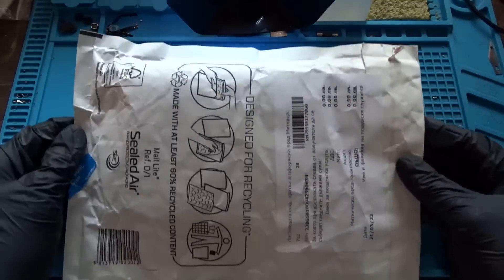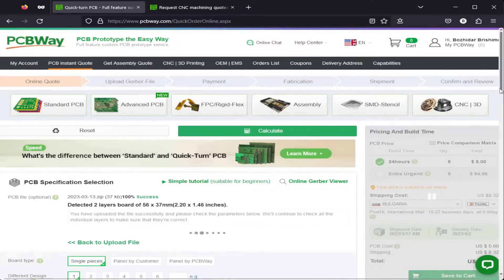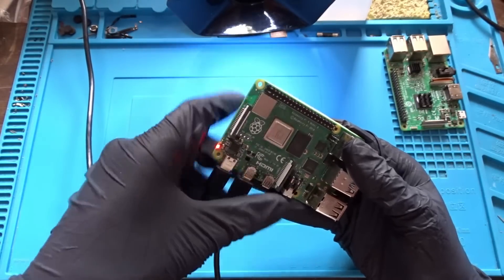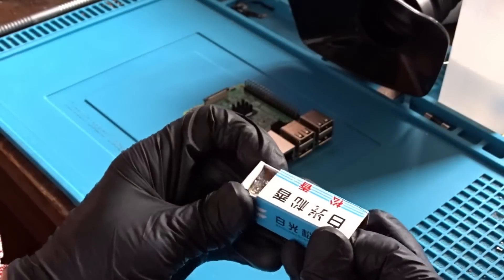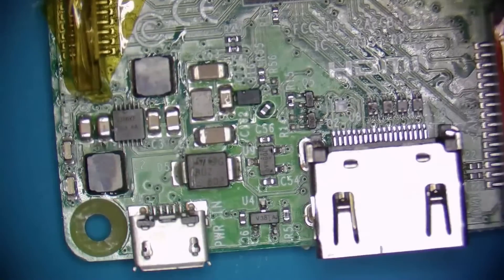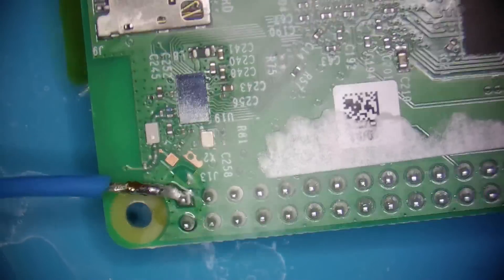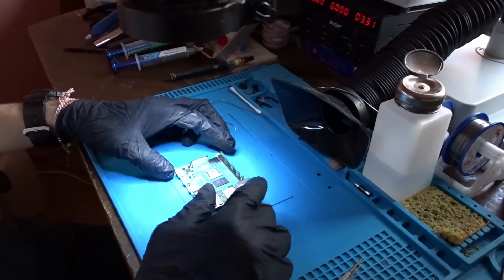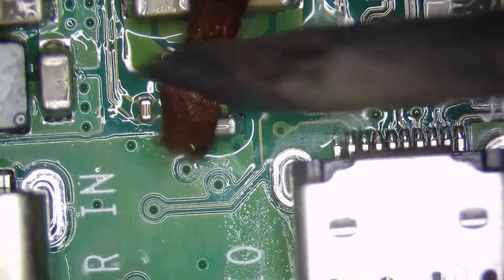Repairing electronics #1: Raspberry Pi 3B and 4B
Here is a link to PCBWay where you can order high-quality PCBs for cheap:

If you need a repair or upgrade of a device, please follow this

These are the tools I am using:
Microscope - Amscope SM-4NTP with x0.5 Barlow lens